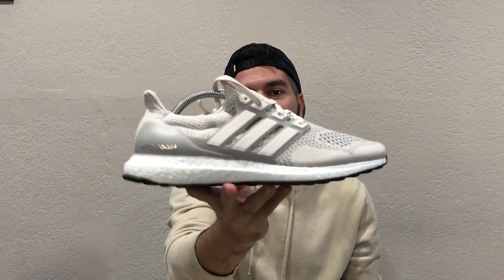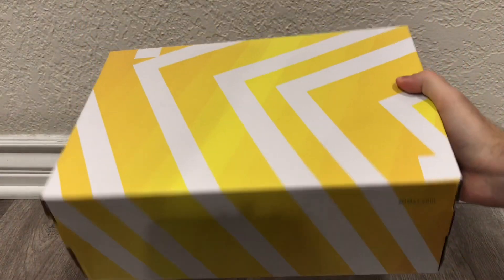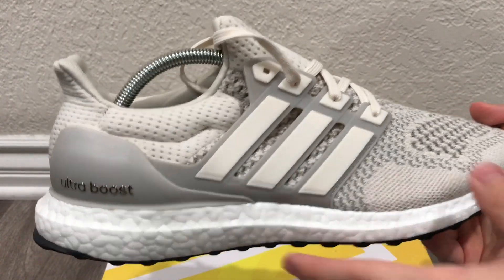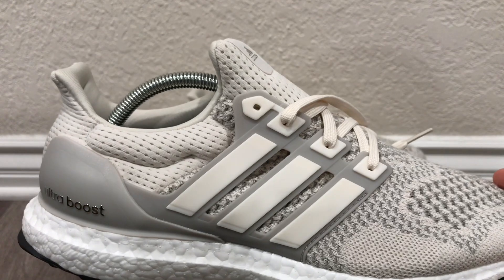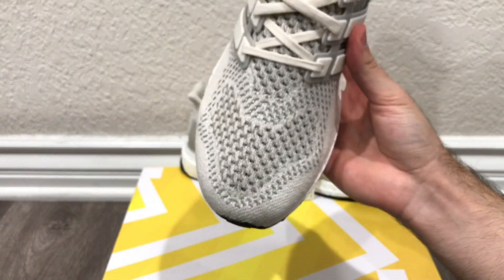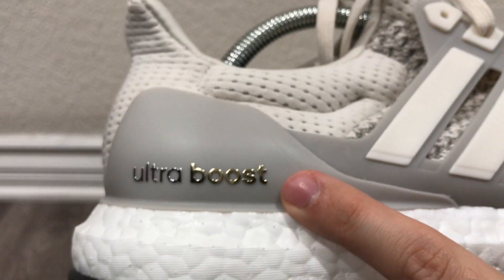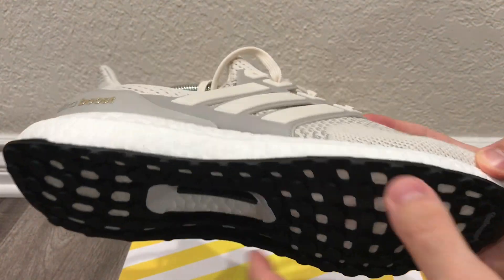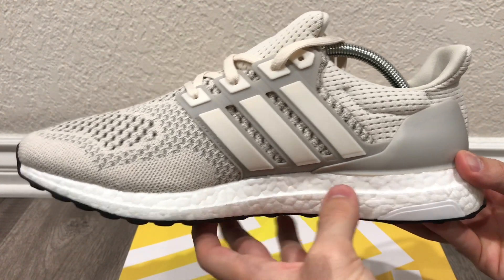Honest Opinion - 2018 Ultra Boost 1.0 Cream Chalk Retro - Review and Comparison to OG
Welcome back to the channel, today I’m reviewing the Ultra Boost 1.0 Cream Retro. This is a reversion of the Cream 1.0 that dropped a few years back and took the sneaker world by storm. In my opinion, one of the best colorways to date!